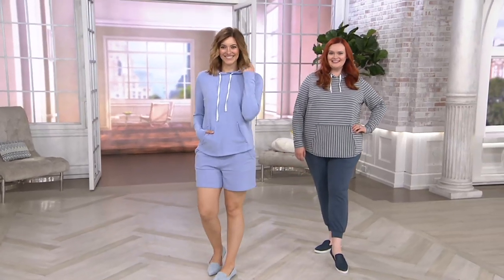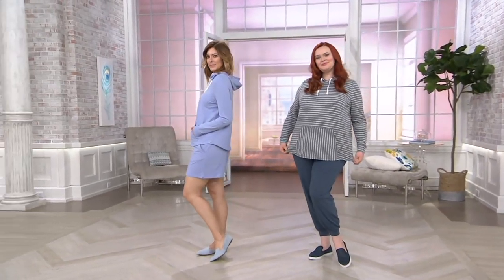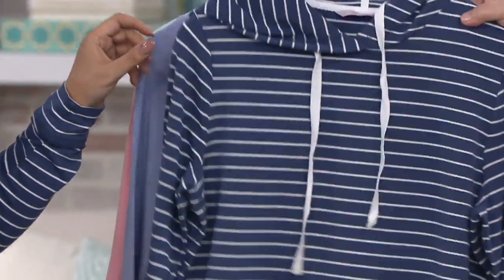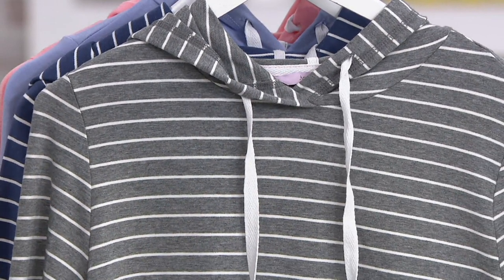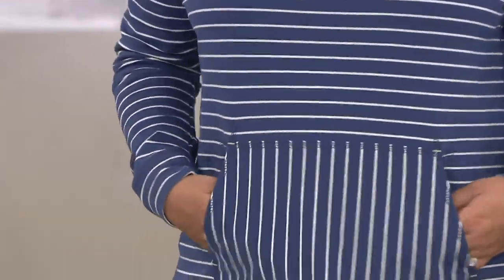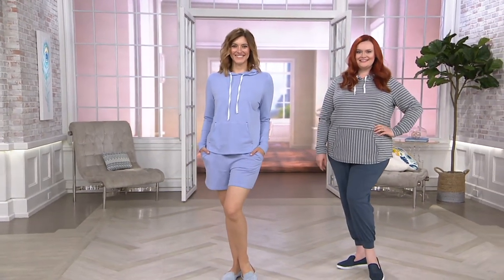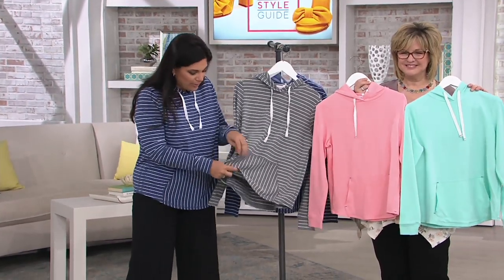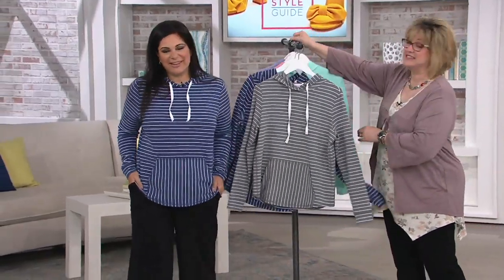AnyBody Loungewear Cozy Knit Light French Terry Hoodie on QVC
AnyBody Loungewear Cozy Knit Light French Terry Hoodie

How can you not feel cozy in this French terry hoodie by AnyBody? From the functional drawstring to the front kangaroo pocket, this lightweight design has all comfy features you crave in your casual attire. From AnyBody&reg; Lounge and Sleepwear.